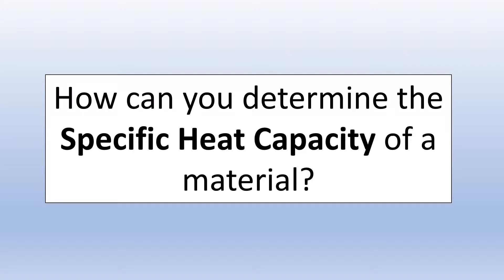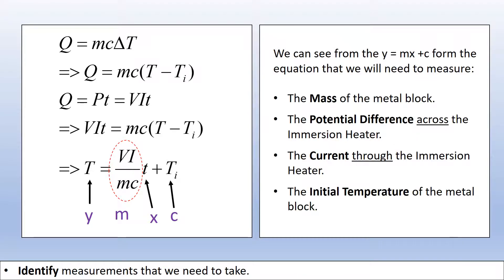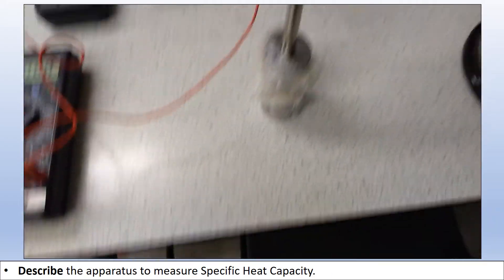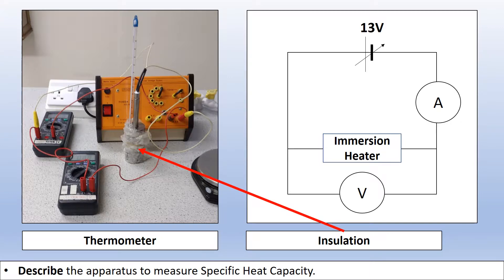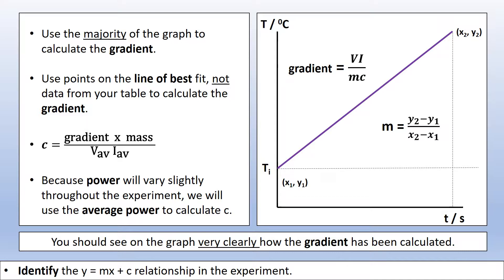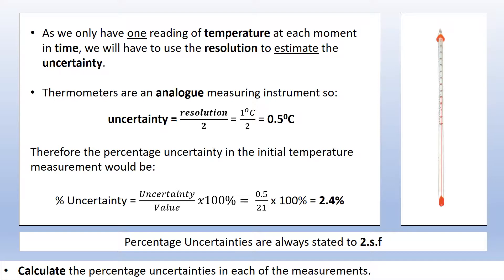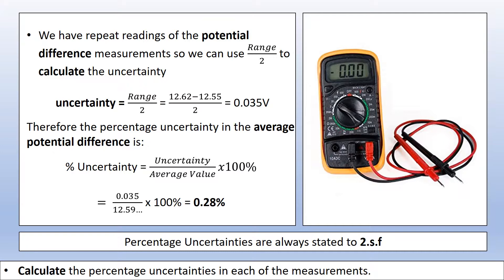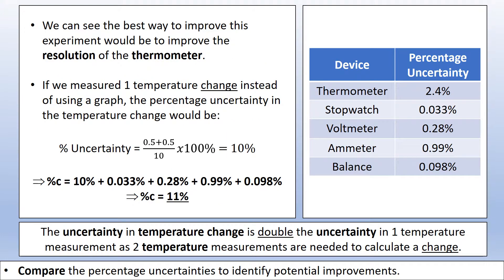A Level Physics: All Exam Boards: Thermal Physics: Measuring Specific Heat Capacity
A video demonstrating how to experimentally measure Specific Heat Capacity using an Immersion Heater.